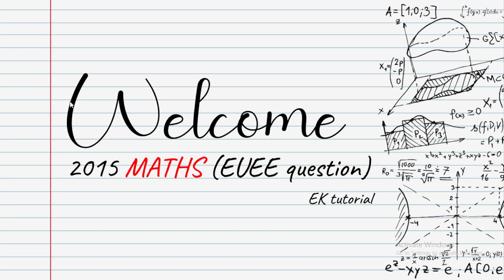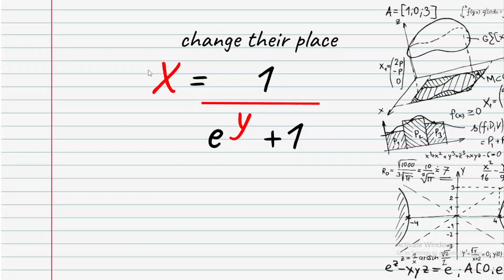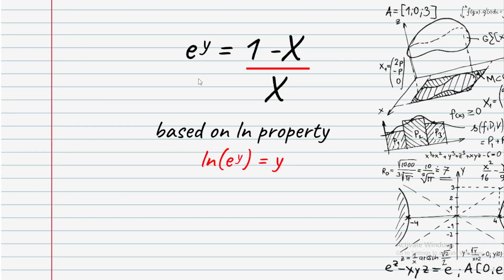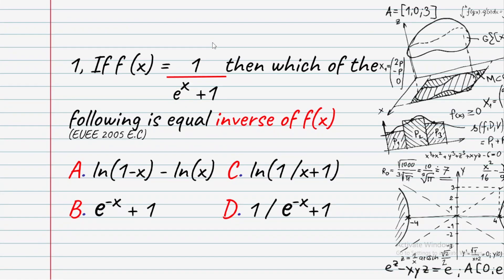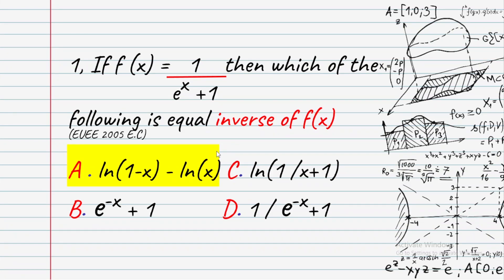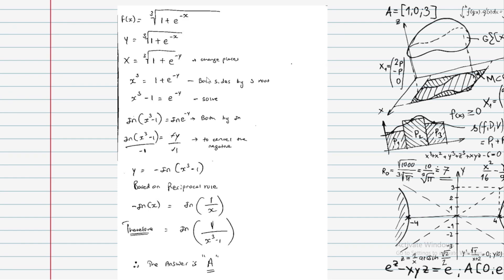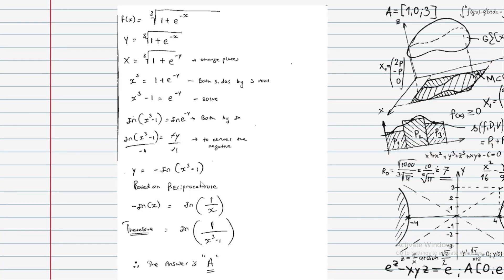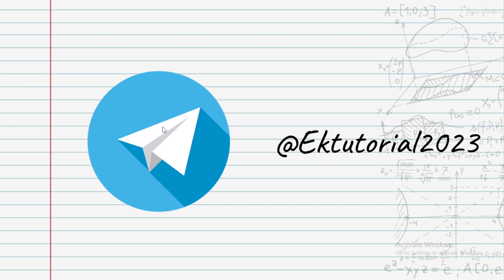የ12ኛ ክፍል የሂሳብ የዩኒቨርሲቲ መግቢያ ፈተና ጥያቄዎች Ethiopian university Entrance exam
የ12 ተኛ ክፍል የሂሳብ ዩኒቨርሲቲ መግቢያ ፈተና ጥያቄዎች | Ethiopian University Entrance Exam Questions day9 EUEE IN ( 10 MIN )
Ethiopian Students Grade12 students ተማሪዎች entrance exam questions examination question and answer maths learning

Video made by EK_tutorial

peace ✌️